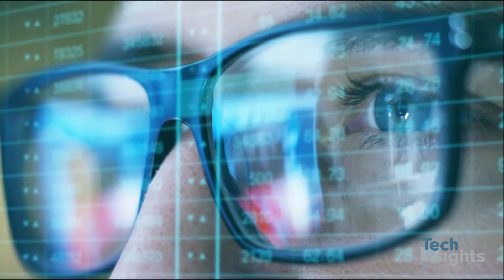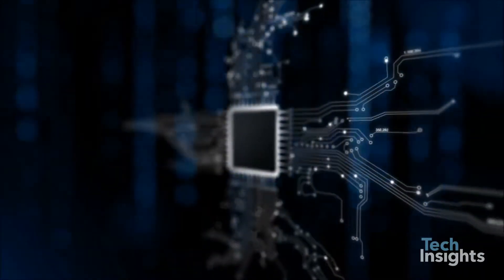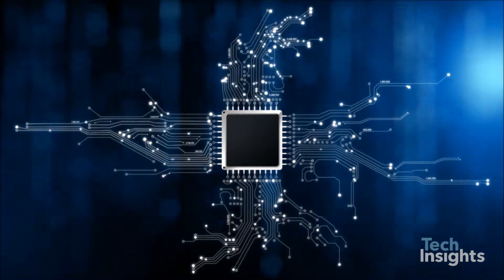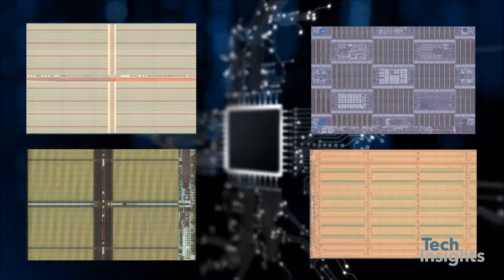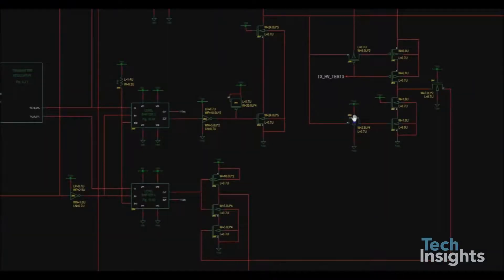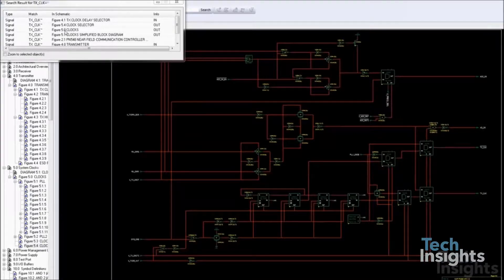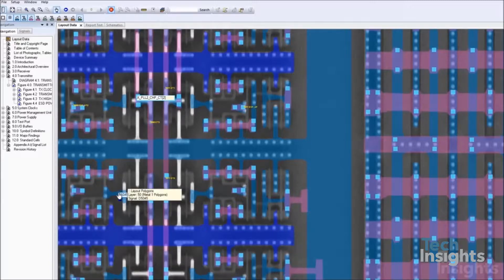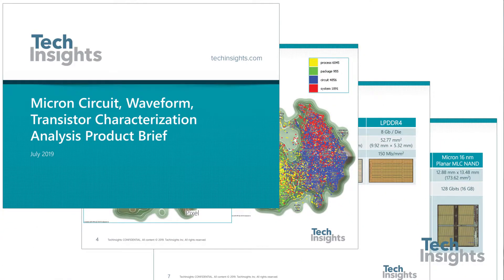Micron Analysis Overview: LPDDR4 DDR4 3D NAND Flash and XPoint Reverse Engineered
TechInsights monitors Micron’s innovative storage and memory technology. As disruptive events occur in DDR, LPDDR, 3D NAND Flash, etc. we analyze and reverse engineer those devices, providing value to both Technology & IP professionals. Download the brief today highlighting some of our most recent Micron analysis